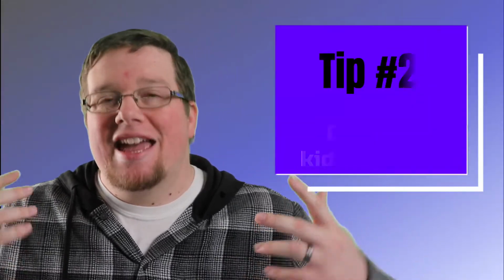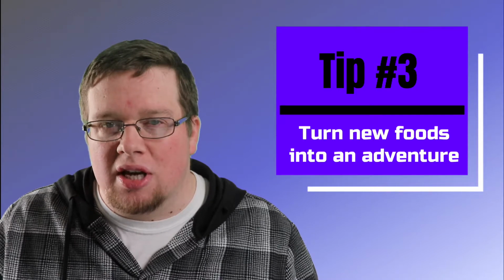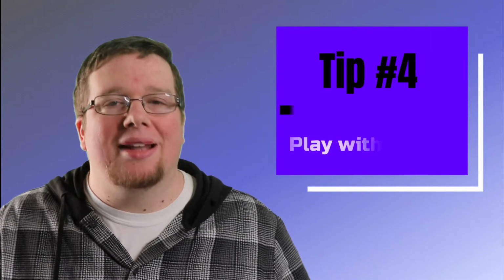How do you get your kids to eat healthy? 6 Tips & Ideas for families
How do you get your kids to eat healthy? This can definitely be a difficult task! In this video we will answer that question with 6 practical tips and ideas.

If you want to check out the Misfits food delivery,

And don't forget to check out our video lessons on nutrition below.

Curious of our studio setup? Check this out!
Blue Yeti Microphone
Neewer Ring Light Kit
Neewer Dimmable Lighting w/Stands
Canon Rebel T7 DSLR Kit
Victiv Tripod
Green Screen Kit